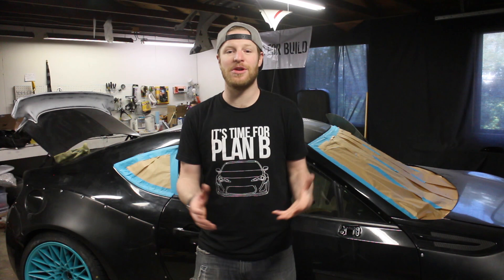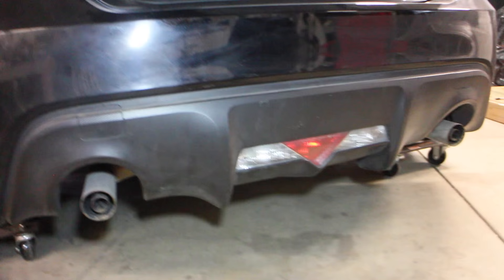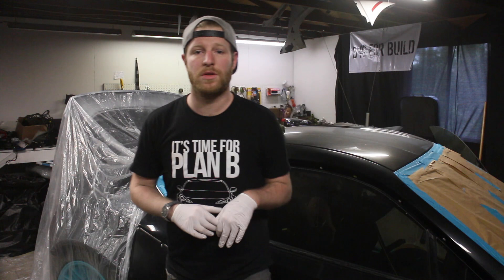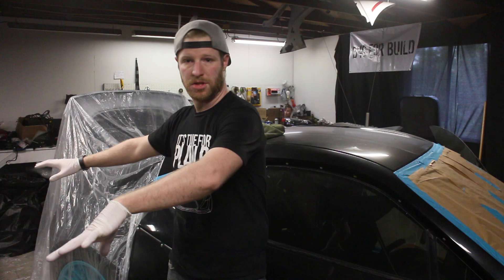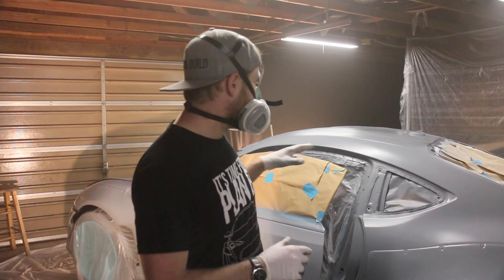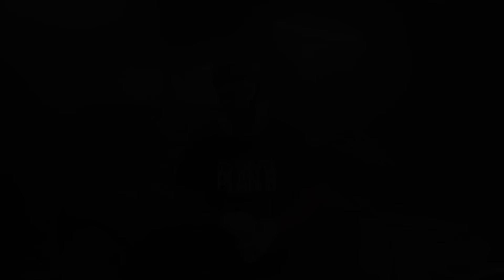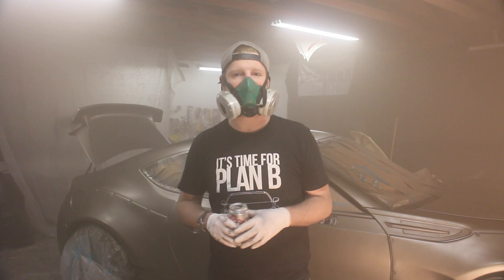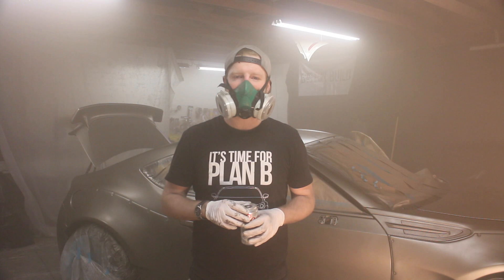Plan B BRZ Pt 14 - Painting The Plan B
In tonight's episode it's a tribute to the guys that inspired all of this, Mighty Car Mods. We paint the BRZ with our take on the MCM Squid Juice paint from House of Kolor.

01:15 - Syn Cole - Feel Good
07:13 - Kasger & Limitless - Miles Away
10:51 - Bibi - Riot